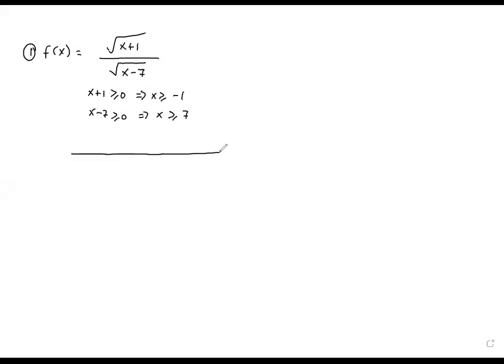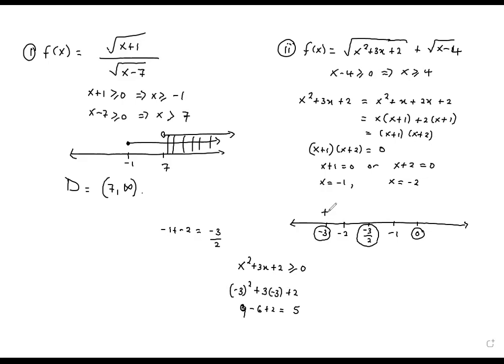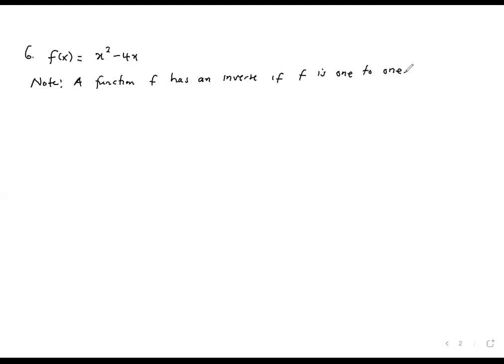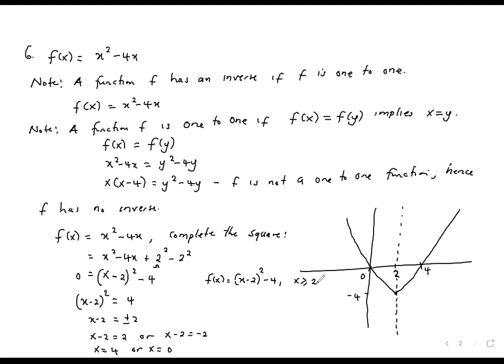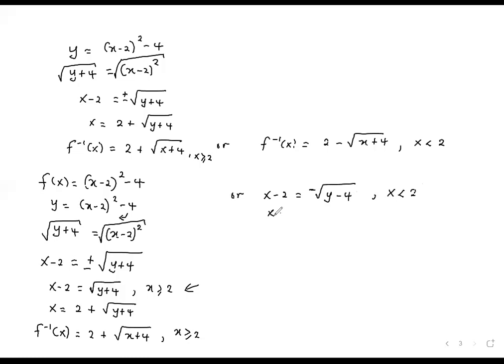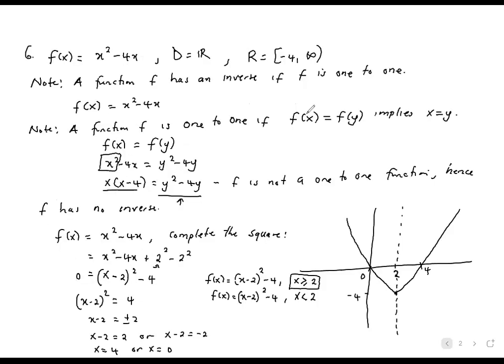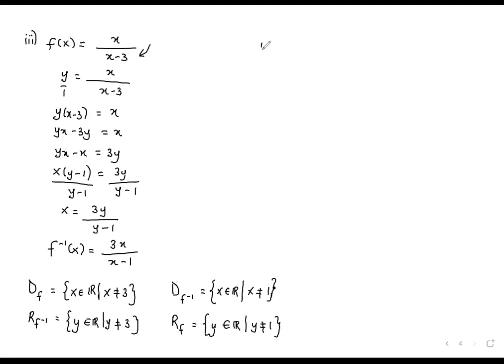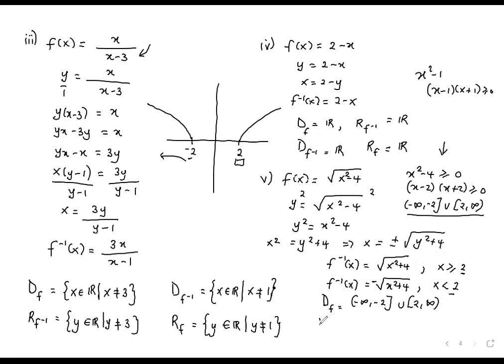MAT 1120 Tutorial sheet 3 Q6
Inverse and domain and range of f and f inverse